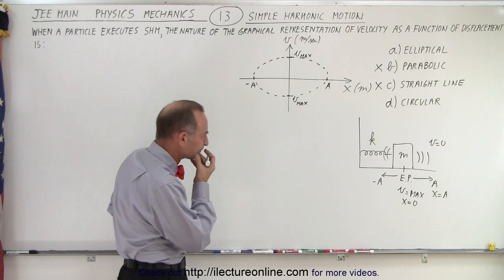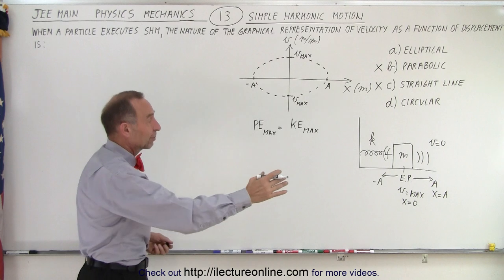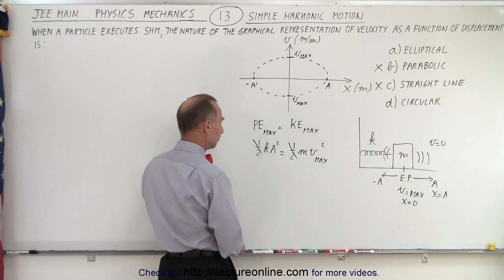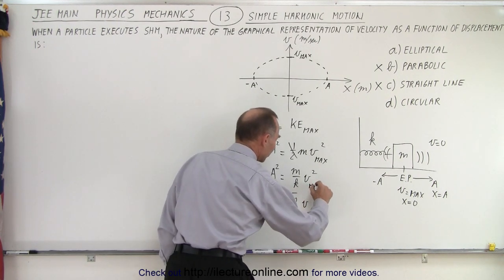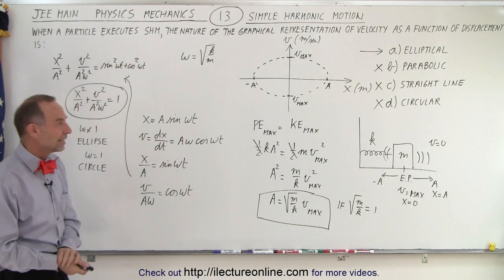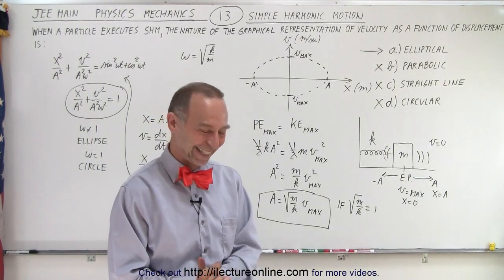JEE Main Physics Mechanics #13 Simple Harmonic Motion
When a particle executes with SHM (simple harmonic motion), the nature of the graphical representation of velocity as a function of displacement is:
A) elliptical
B) parabolic
C) straight line
D) circular